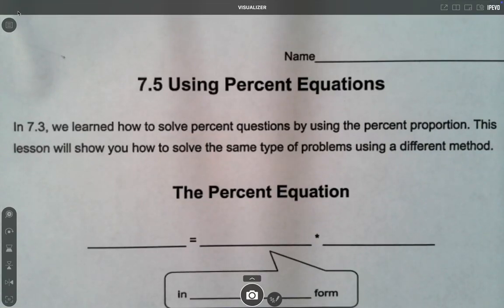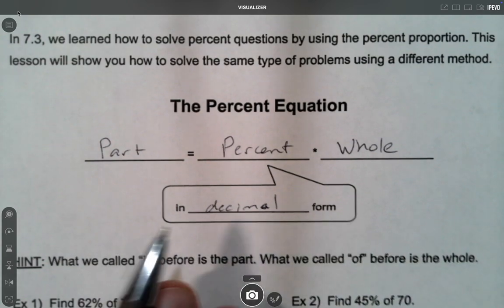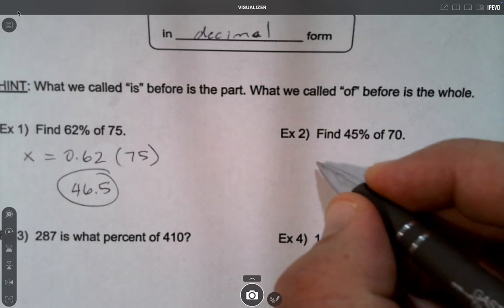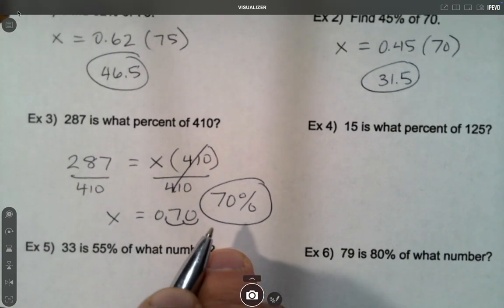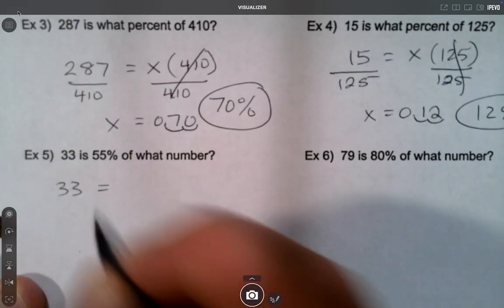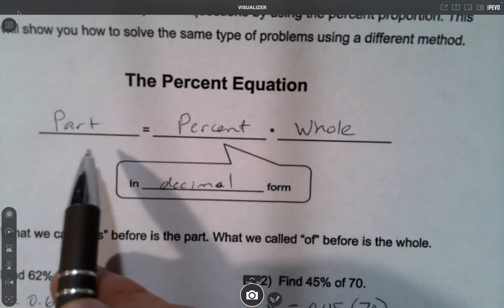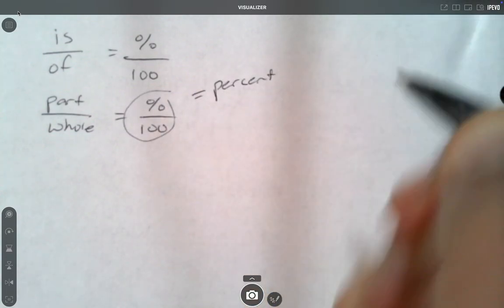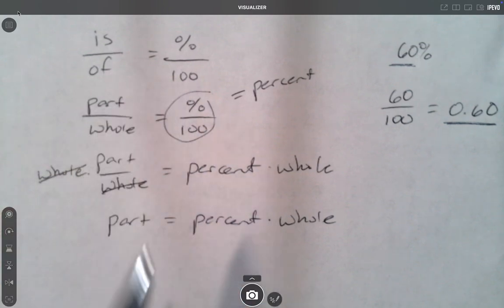Pre-Alg 7.5 Using Percent Equations